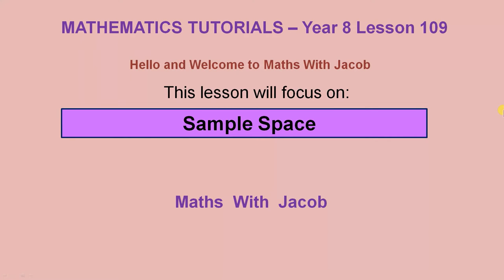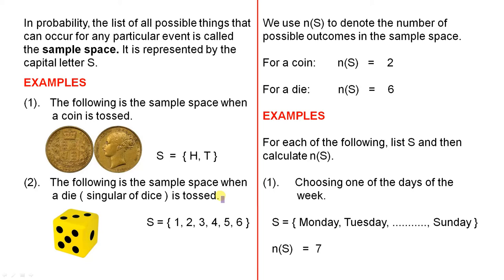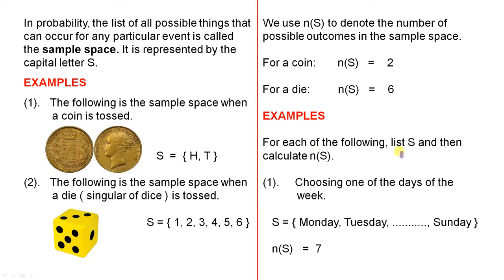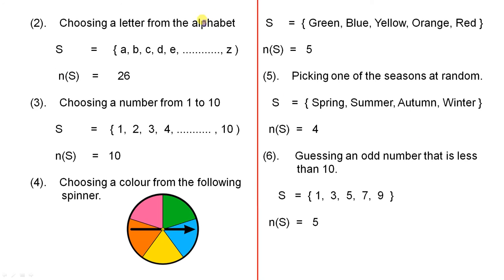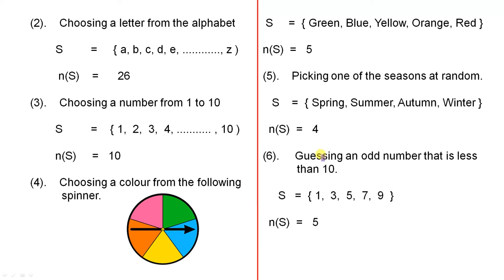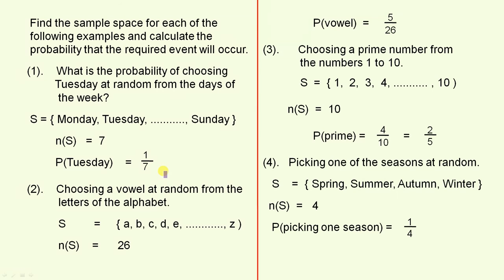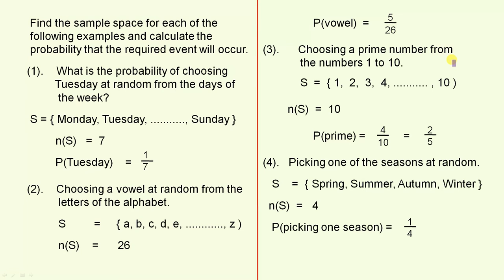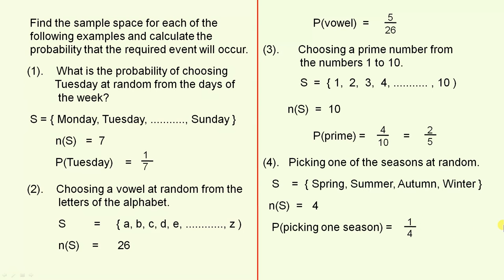Sample Space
This video introduces the idea of sample space in the area of probability.